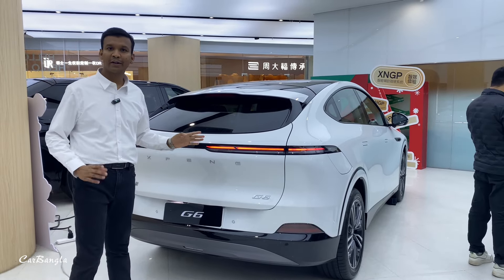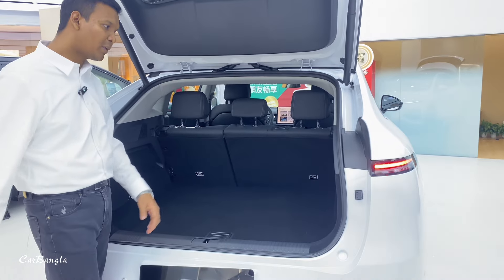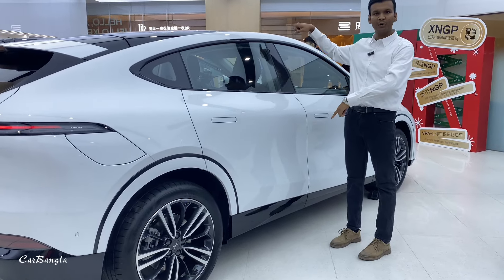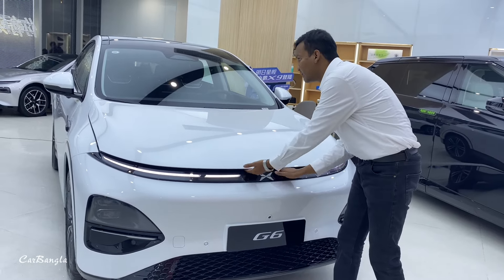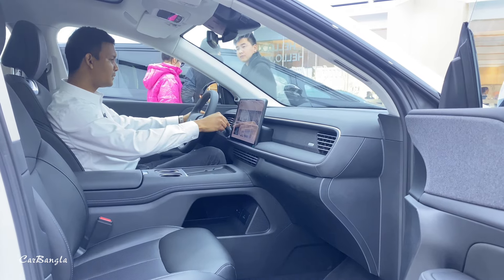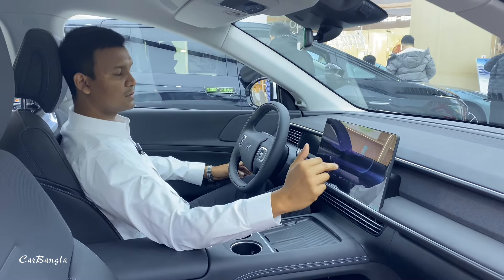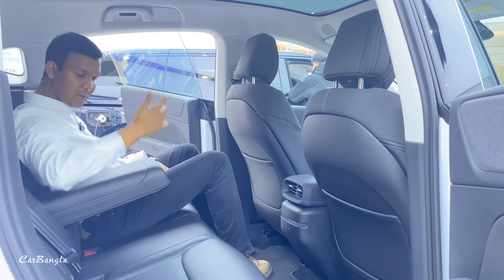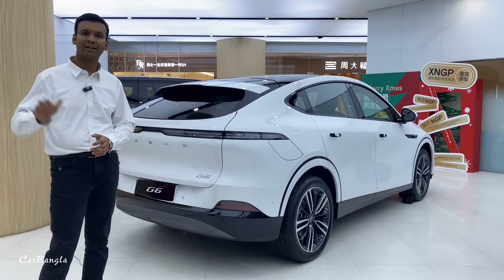Tesla Model Y প্রতিদ্বন্দ্বী 2024 Xpeng G6 Ev বাংলা পর্যালোচনা ।CarBangla | Electric car |Bangladesh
This is the all-new 2024 Xpeng G6 electric vehicle avaible in china market , the vehicle has got 66kwh/87kwh battery and the nedc range will be 550km/700km. i have given all the information through thi video , এটি হল নতুন 2024 Xpeng G6 বৈদ্যুতিক গাড়ি গত সপ্তাহ থেকে চীনের বাজারে পাওয়া যাচ্ছে, গাড়িটিতে 66kwh ব্যাটারি রয়েছে এবং nedc রেঞ্জ হবে 550km।
এই ভিডিওর মাধ্যমে সমস্ত তথ্য দিয়েছি
ধন্যবাদ
bangladesh future electric car
chinese electric car
ElectricCar In BANGLADESH